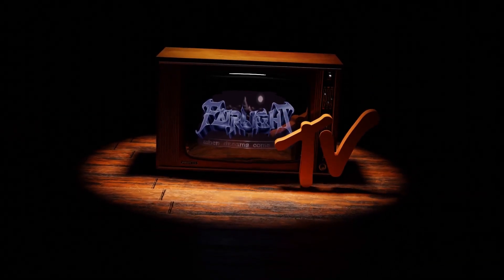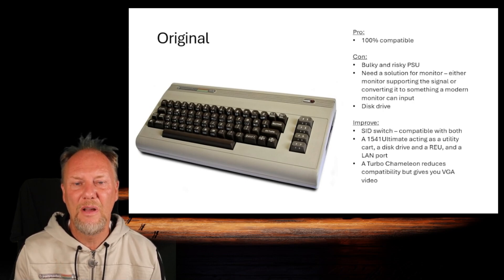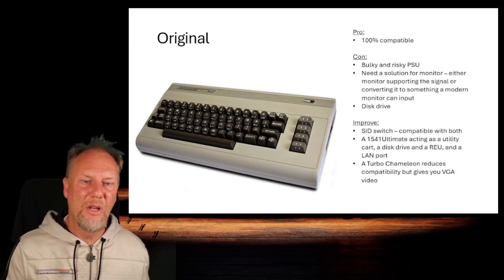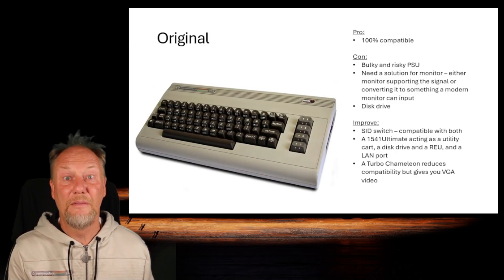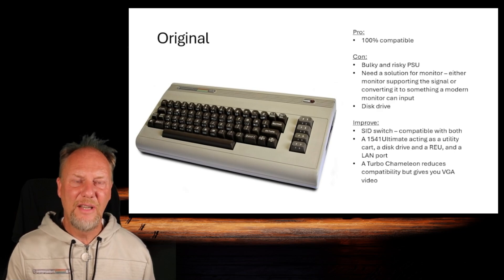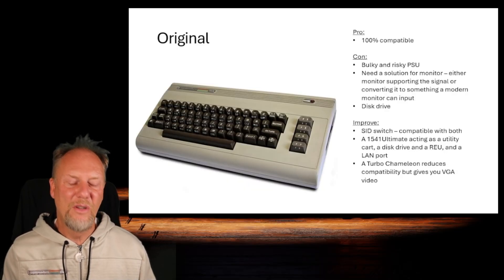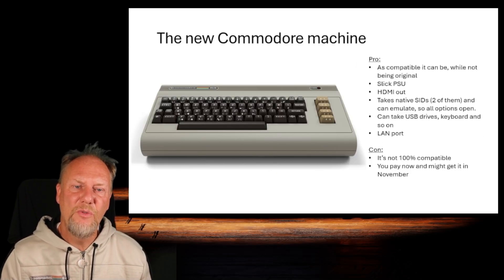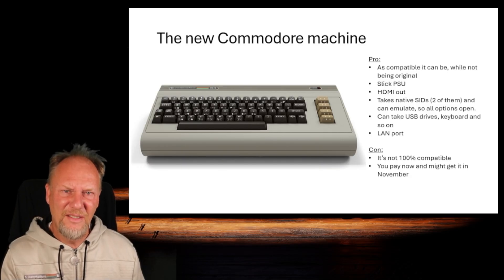FairLight TV #129, What are our modern C64 hardware options?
Released 19/09/2025

Intro video:  Zo0lon
Video Edit: Zo0lon